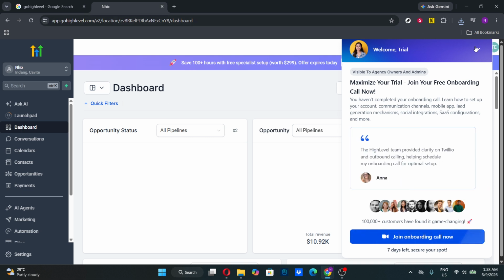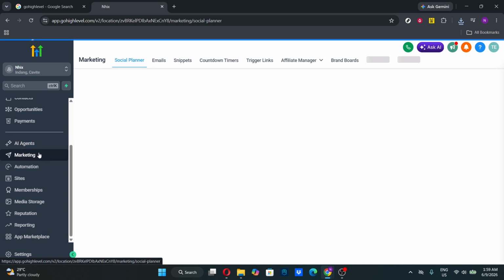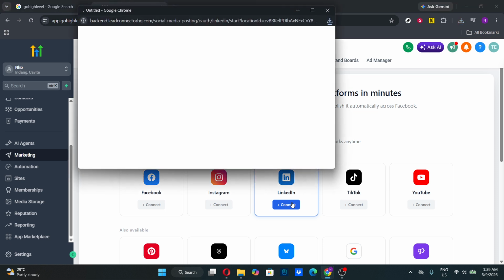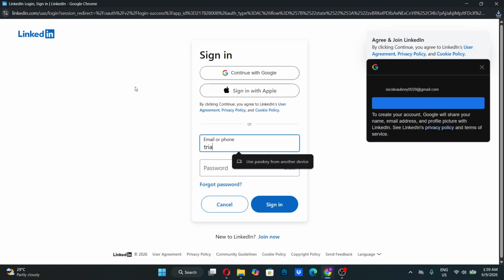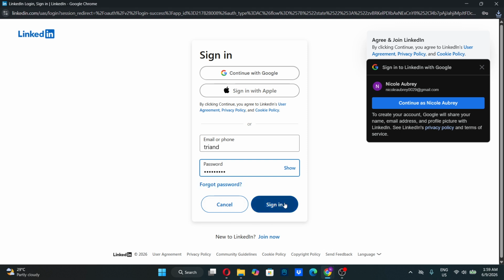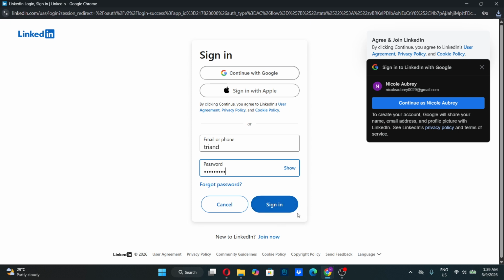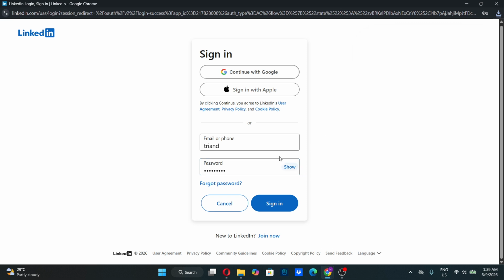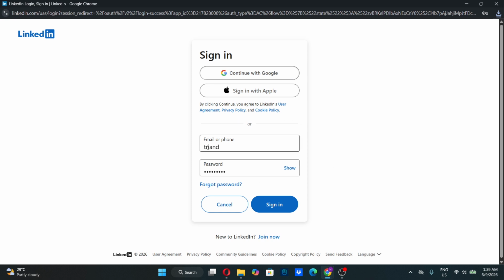How To Connect LinkedIn In Gohighlevel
Want to integrate LinkedIn with GoHighLevel? Learn how to connect your account!

💡 What You'll Learn in This Video:
• How to connect LinkedIn
• How social integrations work
• Tips for lead generation
• How to manage connected accounts

✅ Perfect for marketers and professionals.
🚀 Expand your networking and outreach efforts!